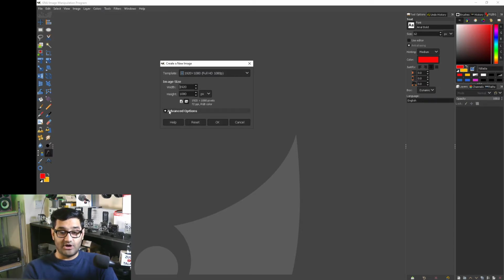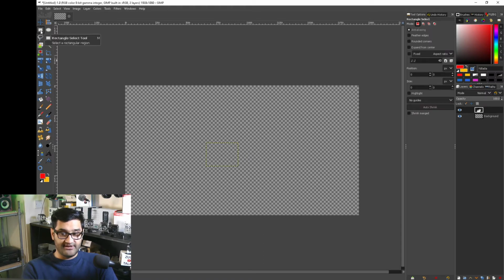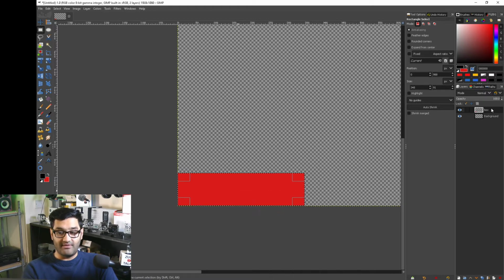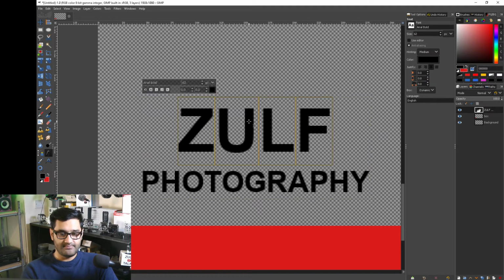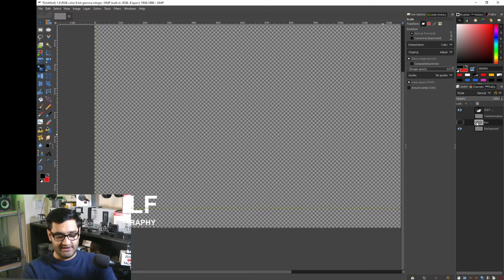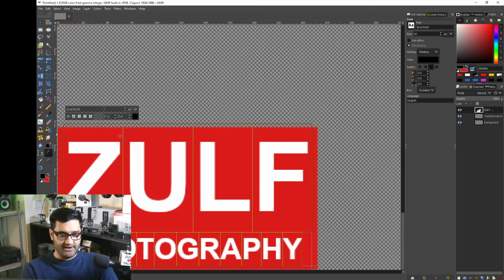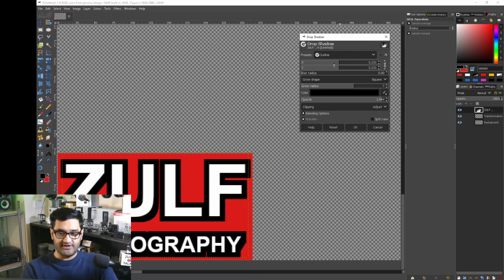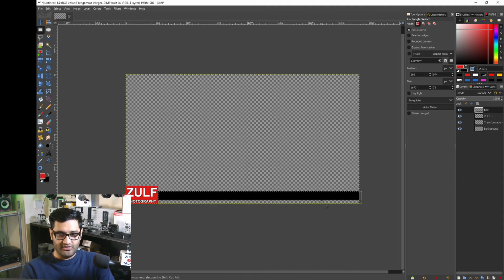How To Make Live Stream Artwork Free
Get a free link to my resource list, which includes everything discussed in this video, here: Have you caught up on the last episode? Make your live stream look extra professional with some simple artwork overlays and logos. I show you how to do this with a free program called Gimp. I show you how to make some quick overlays for your live stream